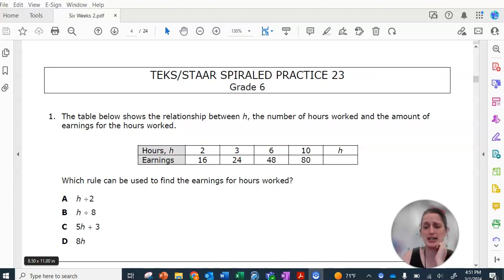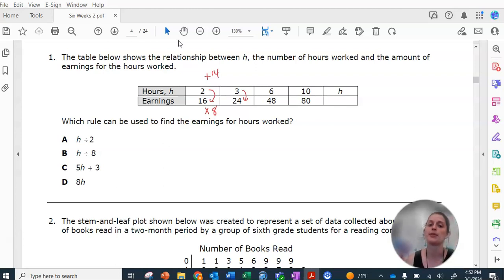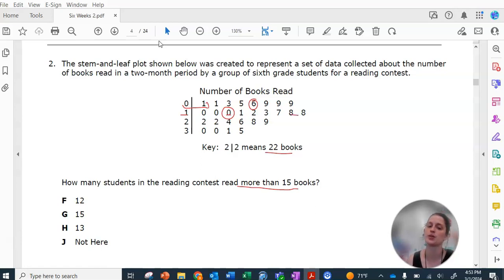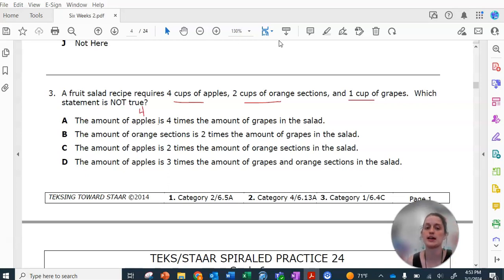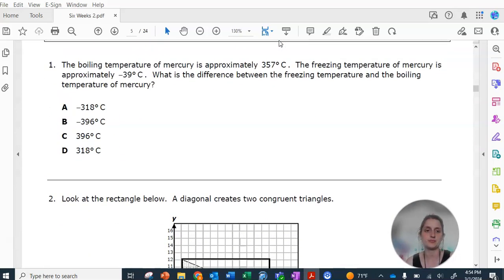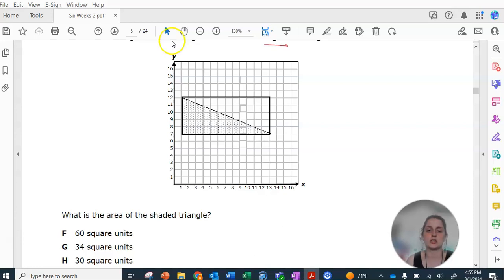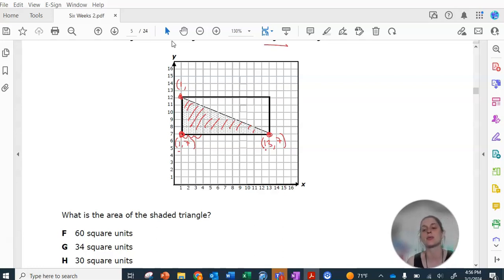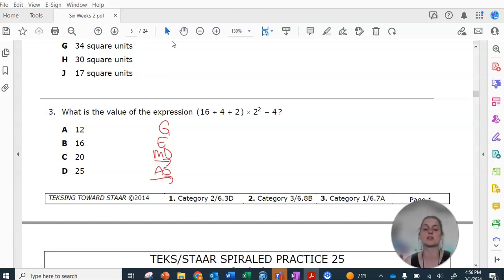Unit 12 Lesson 1